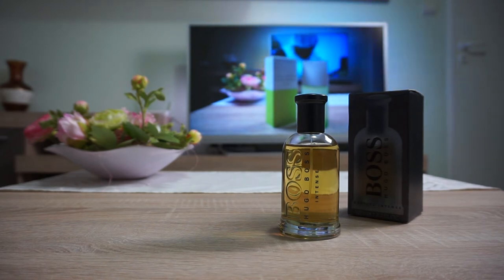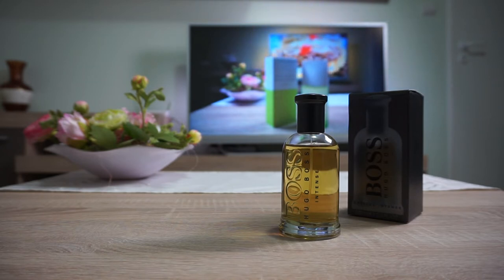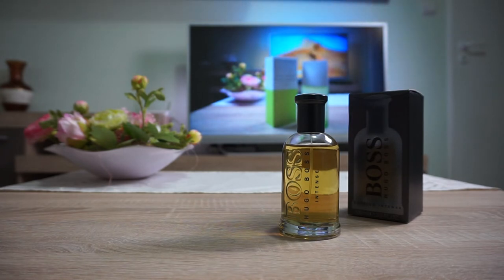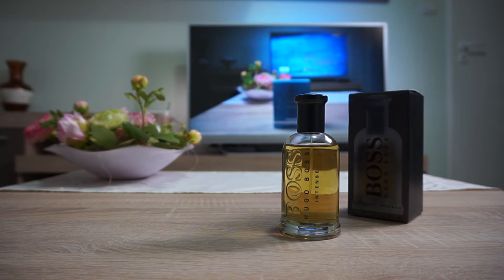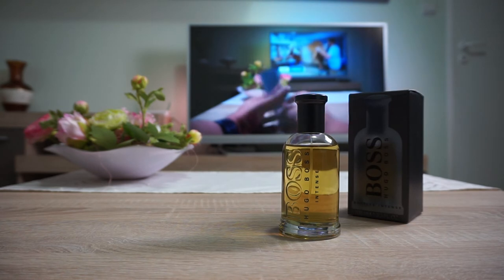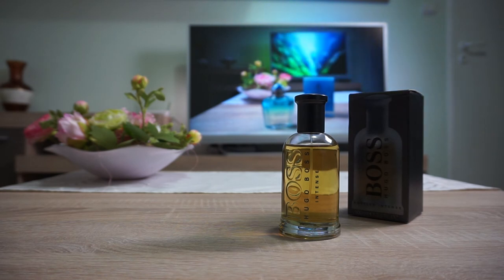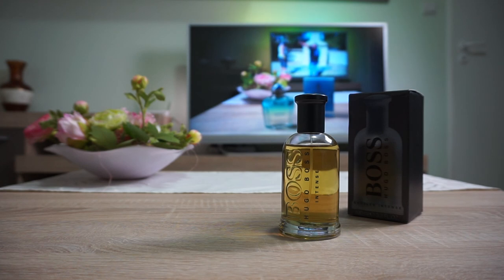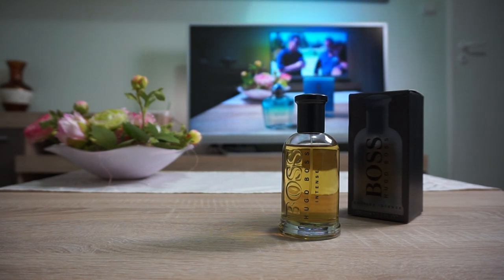Hugo Boss Bottled Intense Edp - Great for cold days.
A niche,warm feeling fragrance from Hugo Boss,with great performance and projection,suited for those cold winter days...Boss Bottled Intense Edp.